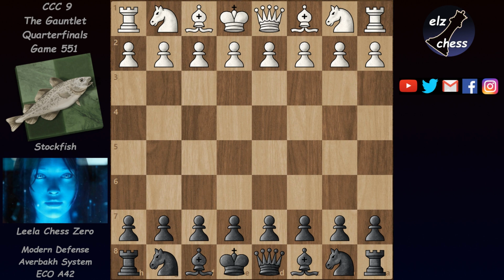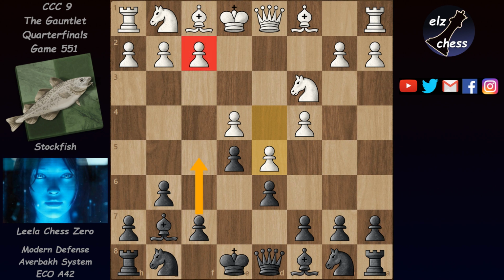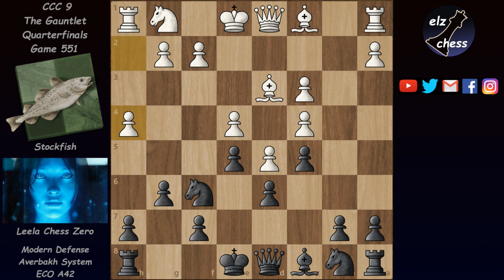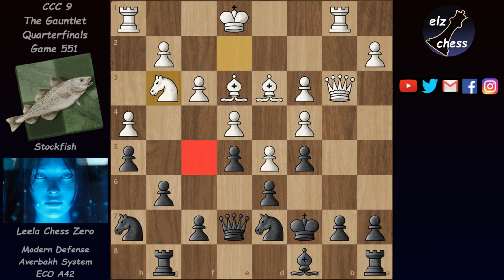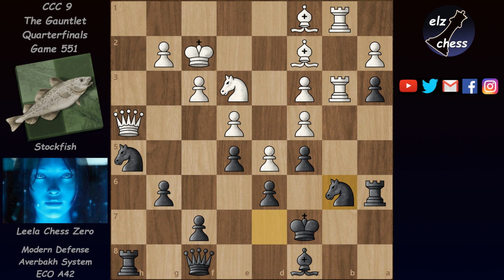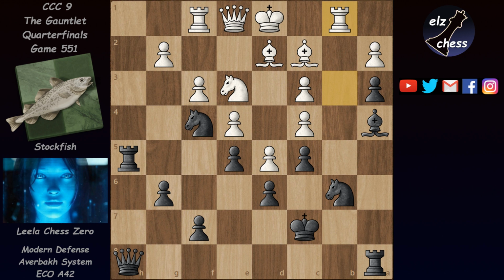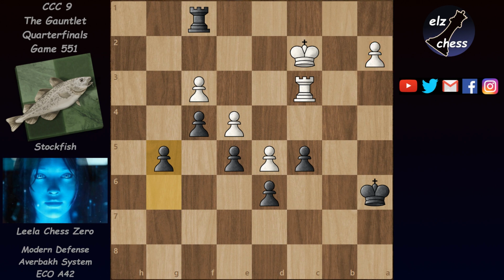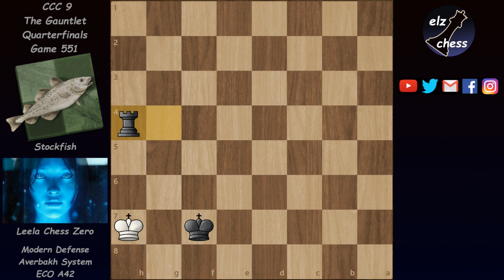Leela doesn't mind living dangerously | Stockfish vs Leela | Modern Defense - Averbakh System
Leela gives up her precious dark-squared bishop after weakening her king-side. She doesn't castle but gets attacked on the queen-side. She defends fearlessly and eventually manages to wear down Stockfish.

Stockfish vs Leela Chess Zero
Modern Defense: Averbakh System (ECO A42)
CCC 9: The Gauntlet Quarterfinals - Game 551.

Official site of the CCC Competition:
If you want to get better at chess fast, i recommend you to study simple and complex endgames: